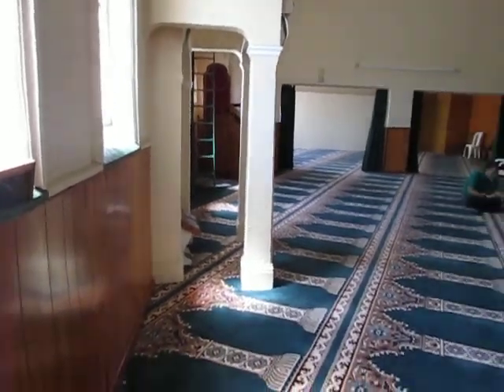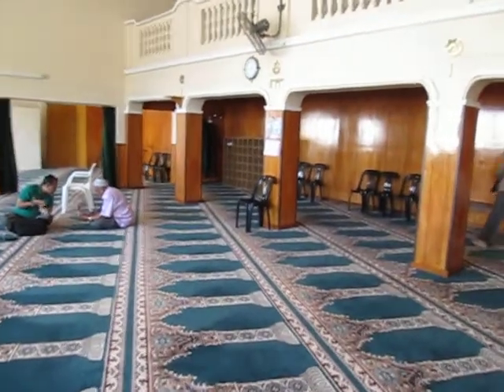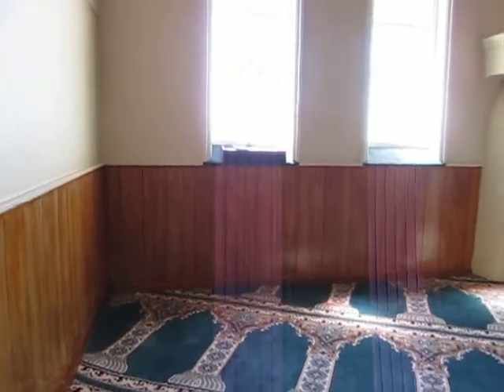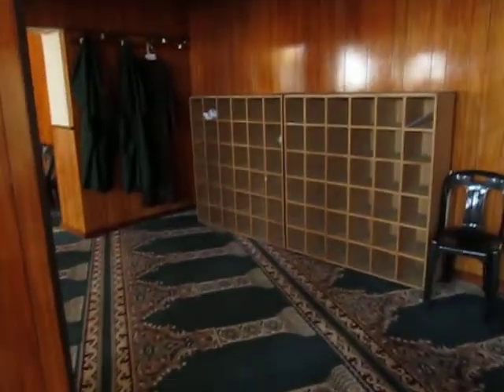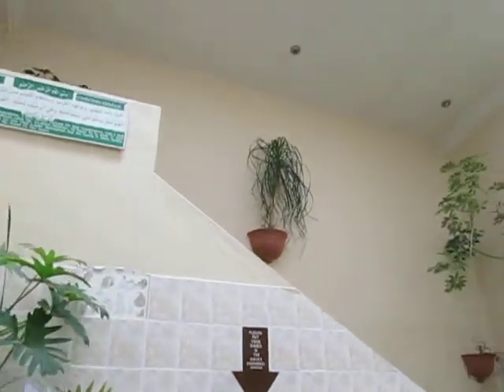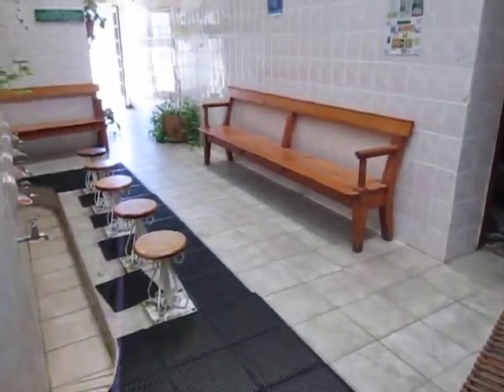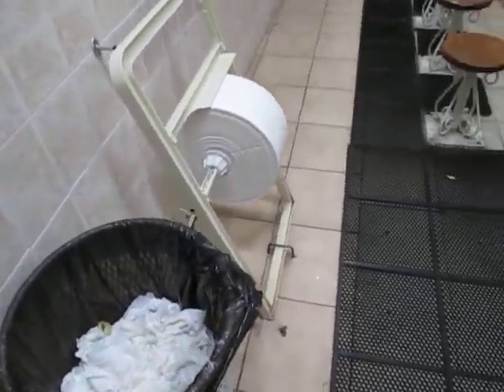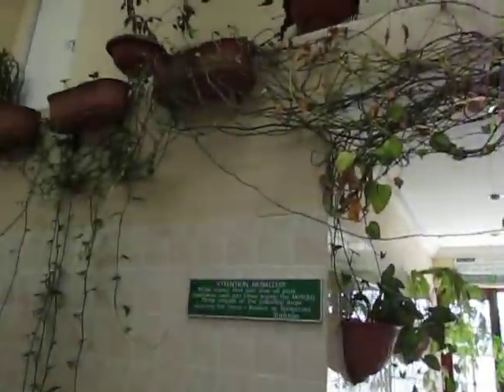Cape Town Qodariyah Travel Part 42 Mosque at Simon Town MVI 7440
Cape Town Qodariyah Travel Part 42 Mosque at Simon Town MVI 7440. We stopped at this mosque before we went into Simon Town. It is up hill overlooking the shore of Indian Ocean.